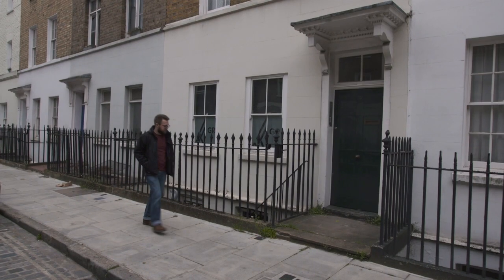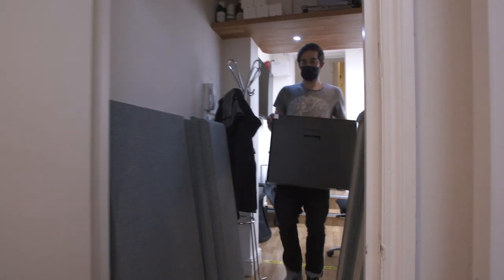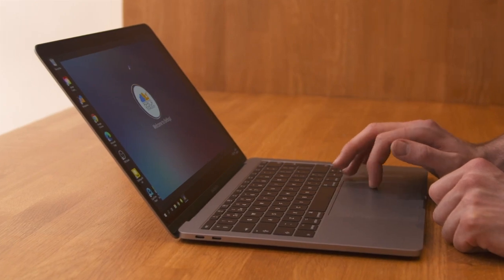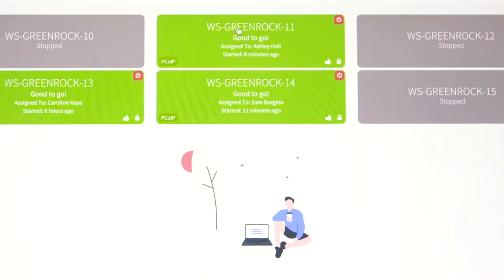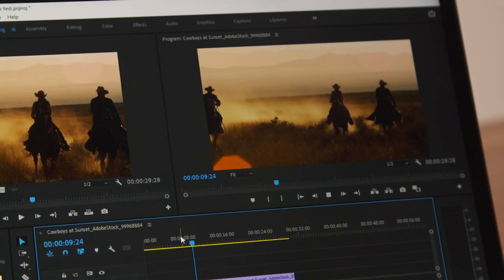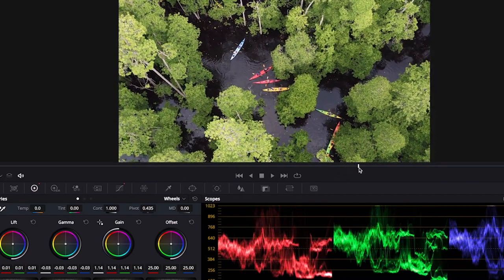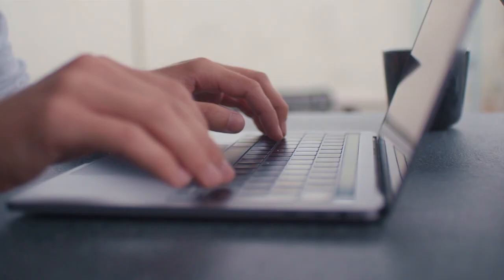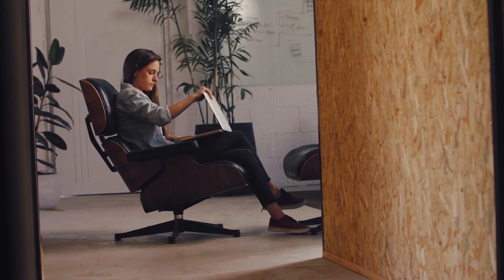Custom Graphics for Promoting Your Business with Adobe Illustrator | Adobe Creative Cloud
Green Rock brings greater sustainability, flexibility, and diversity with fully virtual editing. Green Rock VCS (Virtual Creative Solution) is the result of four years of research and development. With Green Rock VCS, customers can access a virtual editing suite from almost any computer. The platform combines proprietary technologies with the BeBop Technology cloud platform to provide instant access to Adobe Creative Cloud apps. Once logged in, there’s no need to download any add-ons, connect to networks, transfer files, or install apps. The virtual edit suite is simply available and ready for creating.